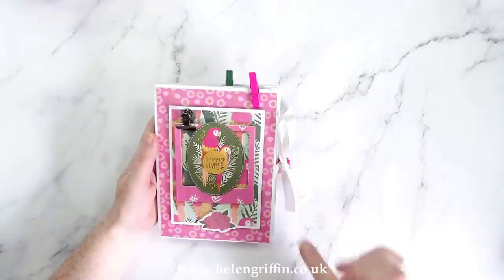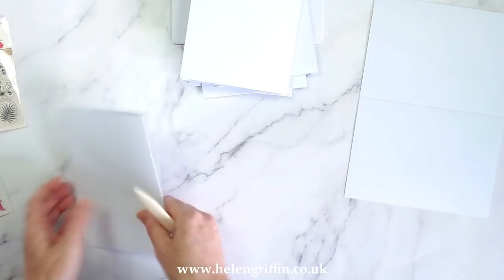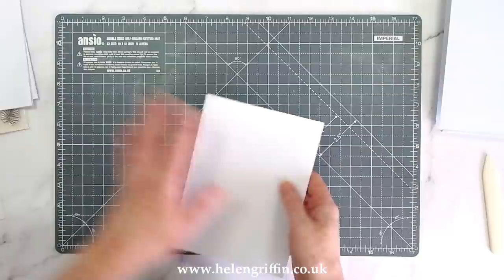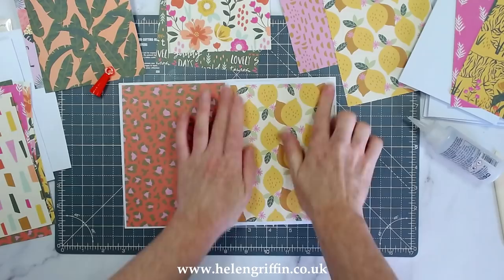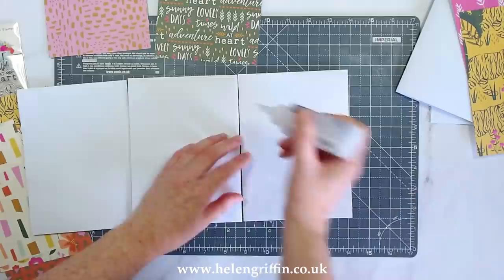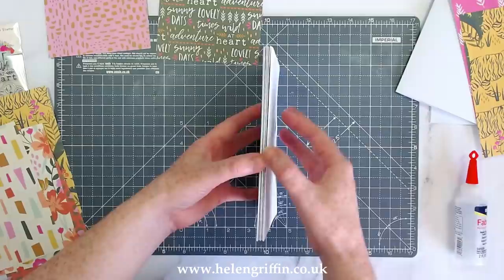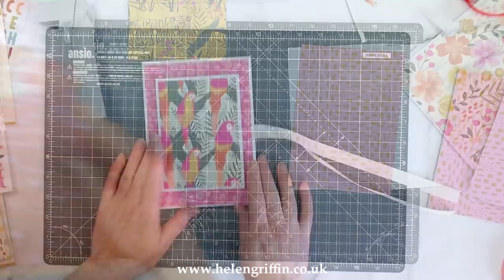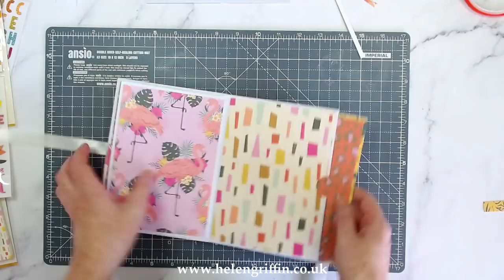Tutorial | Easy Envelope Mini Album with Pocket Pages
Tutorial | Easy Envelope Mini Album with Pockets | Full tutorial on how to make an easy envelope album with pockets.

• Tonic Guillotine Comfort Paper trimmer 8.5-inch By Tim Holtz Grey/Red
[ Amazon UK ]

• Amazon.com: Fiskars 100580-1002 Procision Rotary Bypass Trimmer, 12 Inch:...
[ Amazon US ]

• Fabri-Tac 59 ml Medium Bottle, Clear: Amazon.co.uk: Kitchen & Home
[ Amazon UK ]

• Simply Made Crafts A5 Stamp Set Album Collection | Set of 20

• First Edition FSC 12x12 Paper Pad - Oh So Sweet